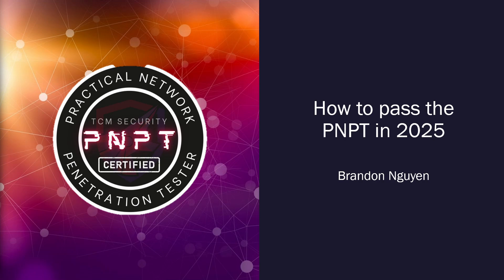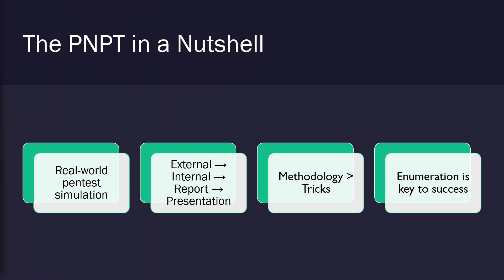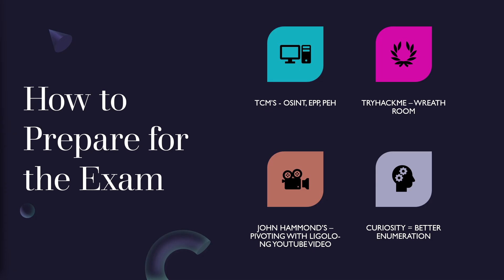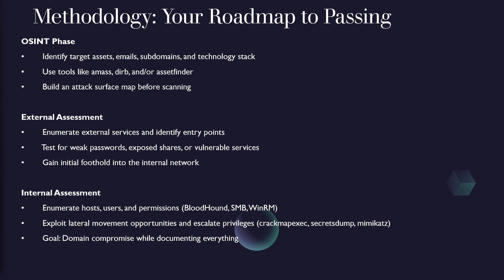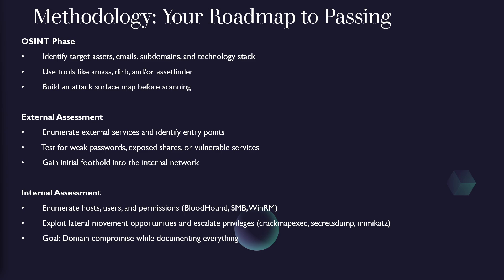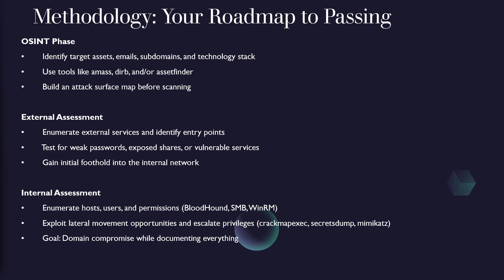PNPT Exam Review (2025) 🕵️‍♂️ – The Real Secret to Passing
I recently passed the Practical Network Penetration Tester (PNPT) exam from TCM Security, and in this video, I share my full experience, including my methodology, preparation tips, and strategies that helped me succeed.

00:00 - Intro
00:30 - PNPT in a Nutshell
02:16 - Exam Preparation
03:13 - Methodology (the key to passing)
06:09 - Reporting & Presentation